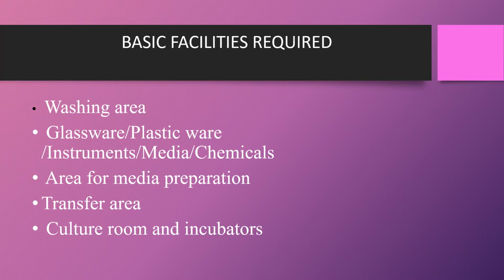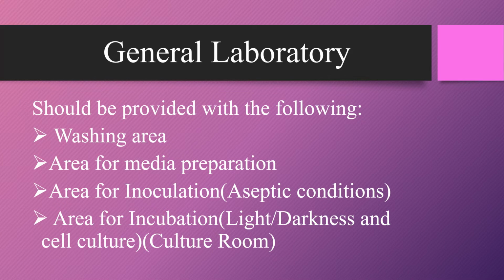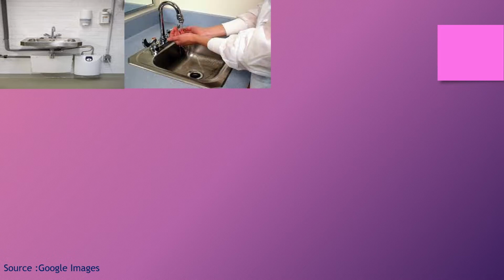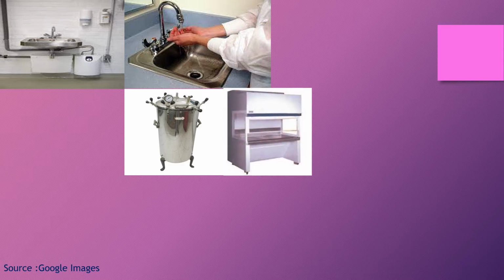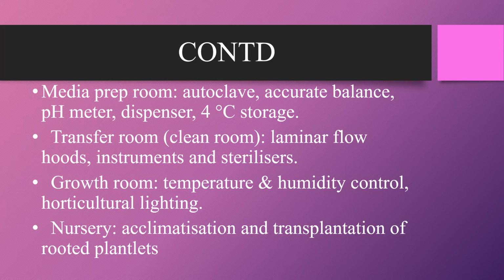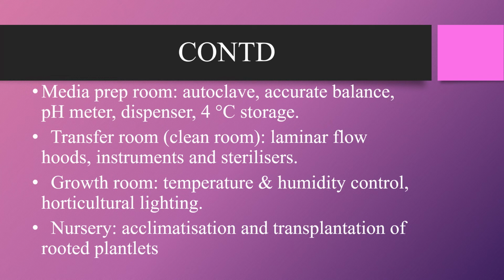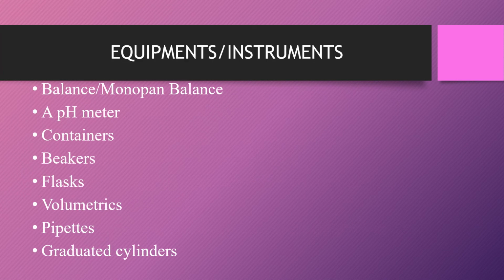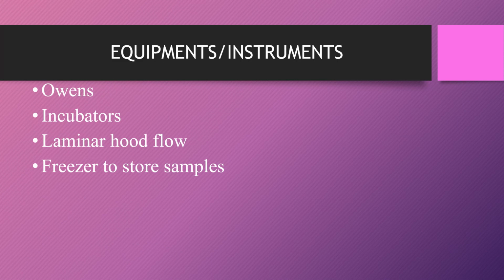PTC Lab Organization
Basics about Lab Organization for beginners.